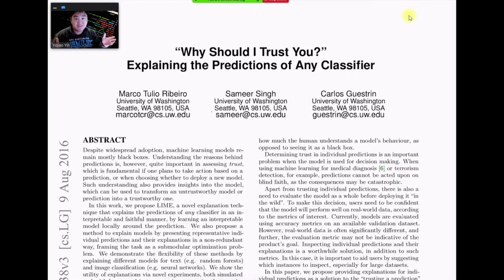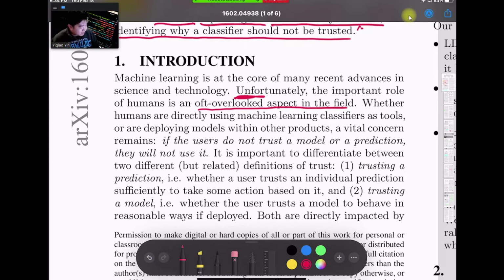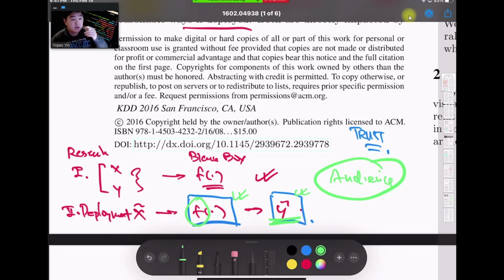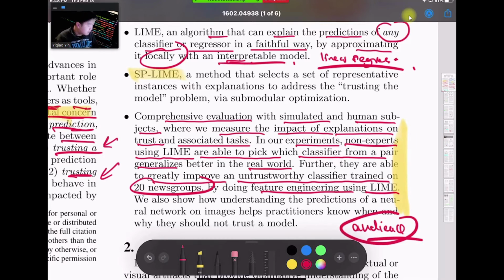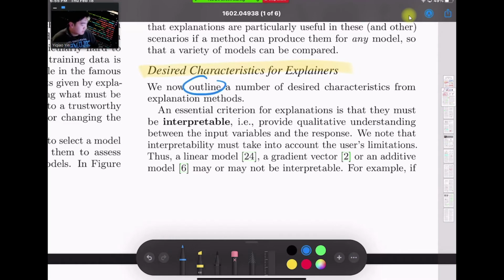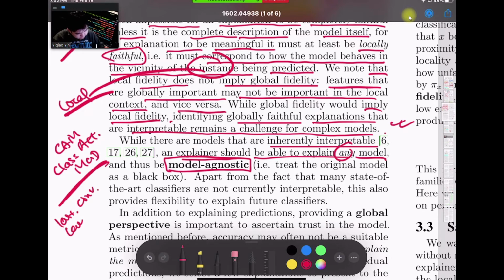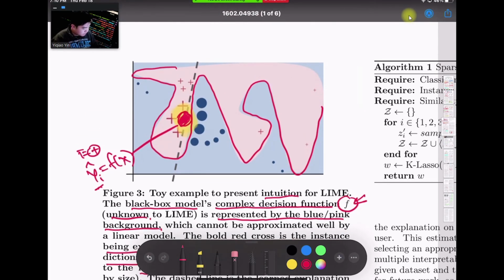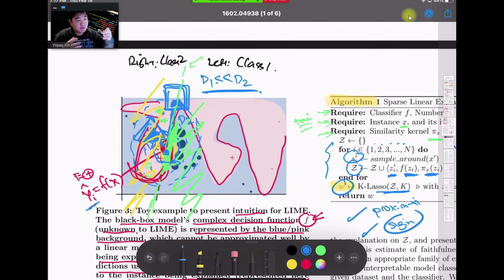READ AI WITH ME - WHAT IS LIME?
Are you working from 9AM - 5PM in a non-AI industry? Are you tired of losing track of what is going on in the advancement of Artificial Intelligence in the world? Are you frustrated about not knowing the next generation of AI development? If you are bothered by the above questions, read AI with me! Watch this video and read AI papers with Mr. Yin and I will use human-understandable language to guide you through modern day AI achievements.